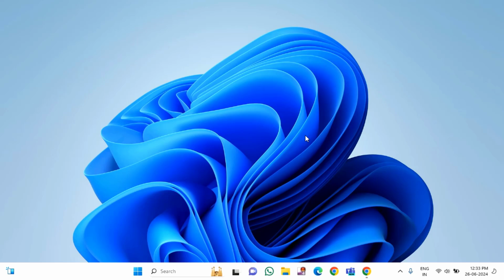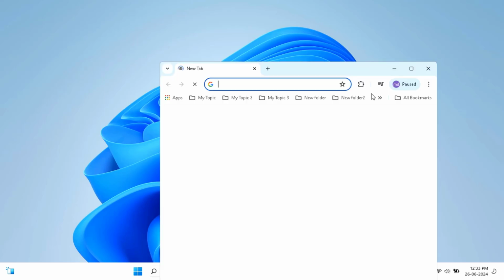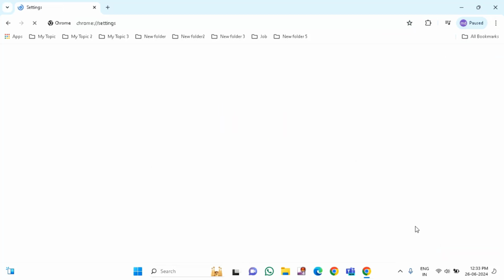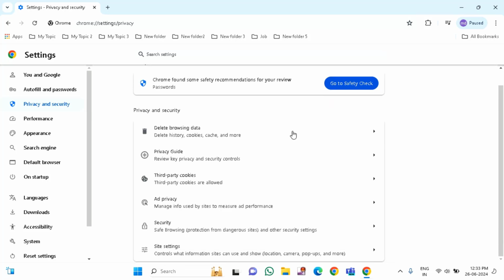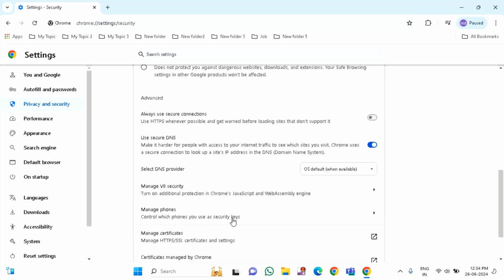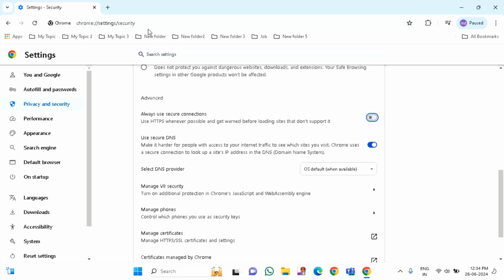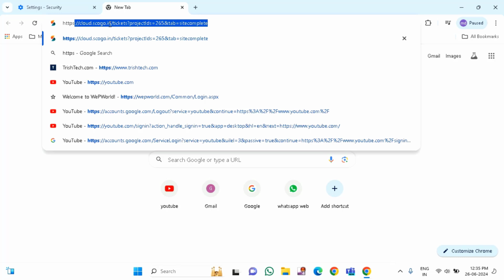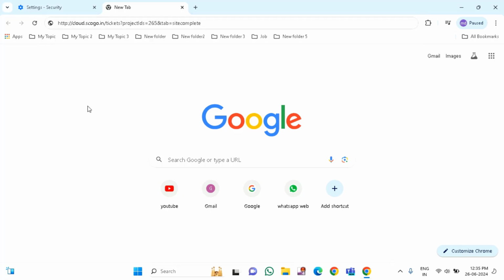How to fix Google Chrome Error ‘Your connection is not private’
How to fix Google Chrome Error is ‘Your connection is not private’ | Quick fix your connection is not private error in chrome